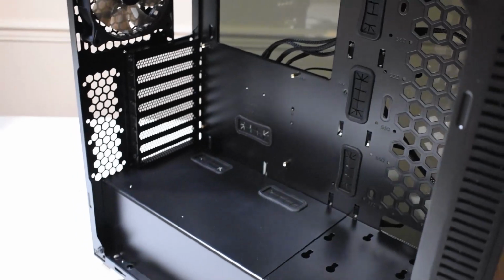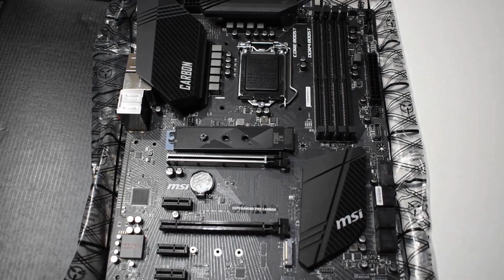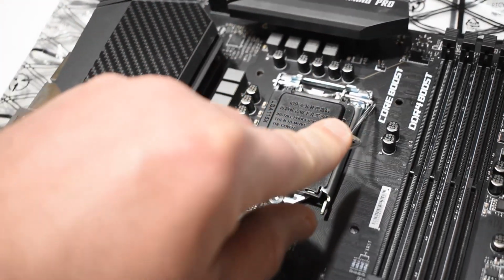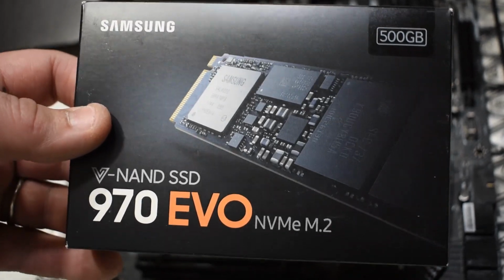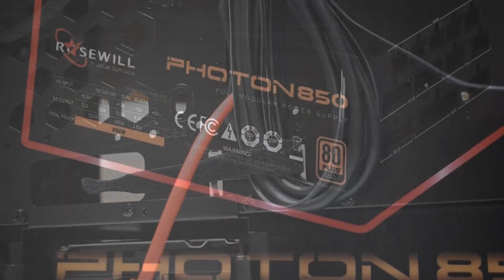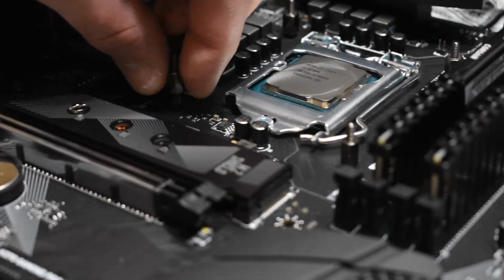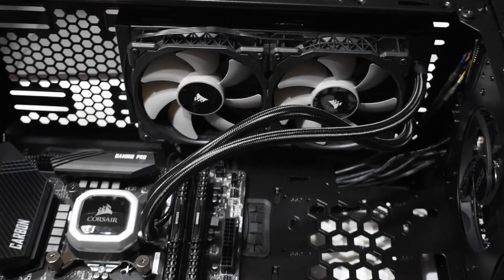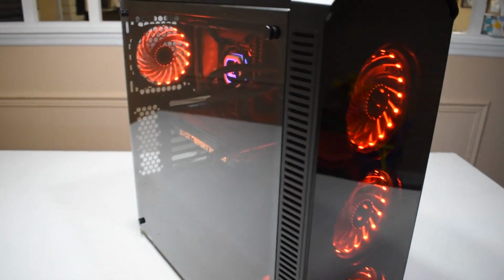GAMING PC BUILD 2080rtx i7 2019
Today I am building a new gaming pc for a friend. These parts cost roughly $2000 and came from newegg and amazon. I offer up some advice on building and show you how it's done. Benchmarks are at the end of the video.

Parts:
i7 8700k
MSI h370 Gaming Pro Carbon Motherboard
Corsair Vengeance 32Gb 2666mhz RAM
EVGA 2080 RTX Black
DIYPC Vanguard Case
Samsung 970 Evo m.2 Hard drive 500GB
Seagate Barracuda 2TB Harddrive
Corsair h100i Pro AIO Liquid Cooler
Rosewill Photon 850 modular PSU